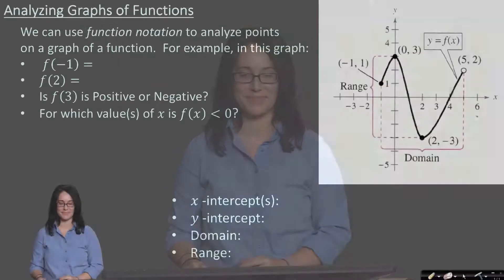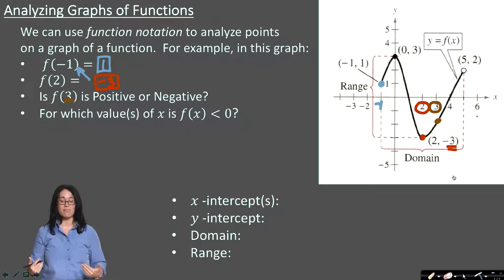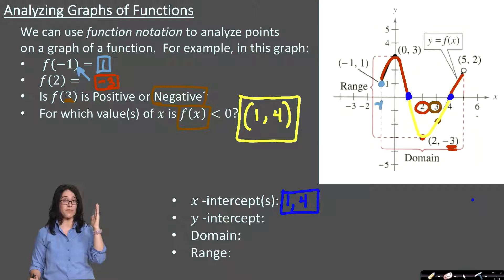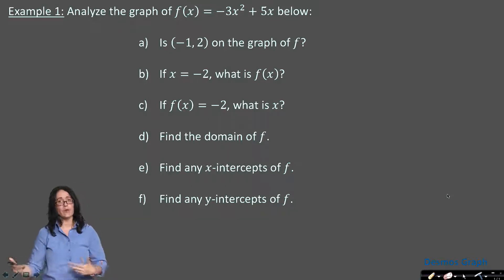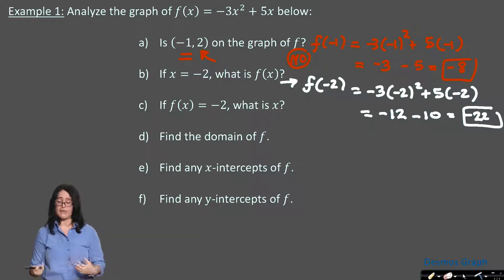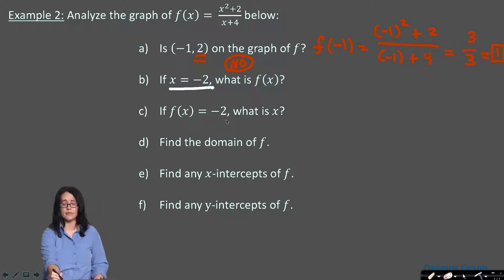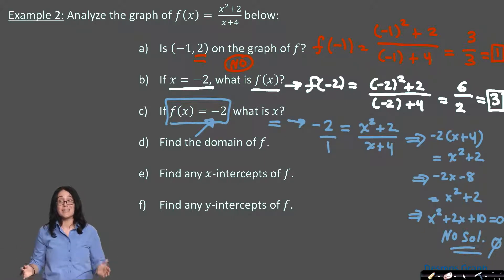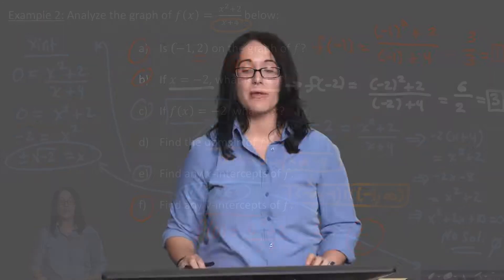Graphs of Functions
Valencia College College Algebra Series